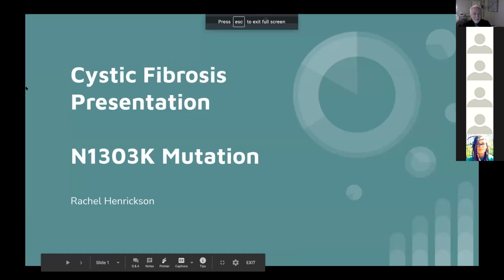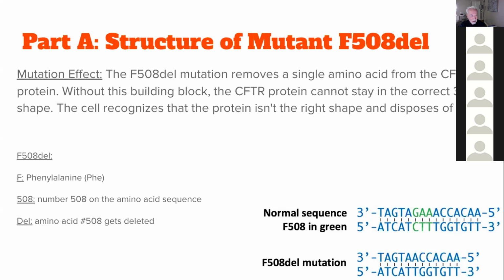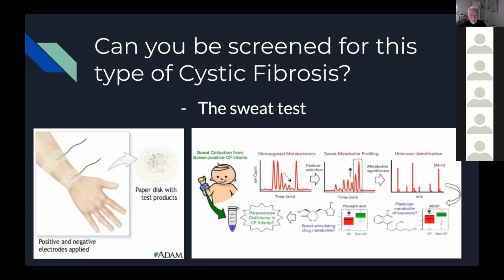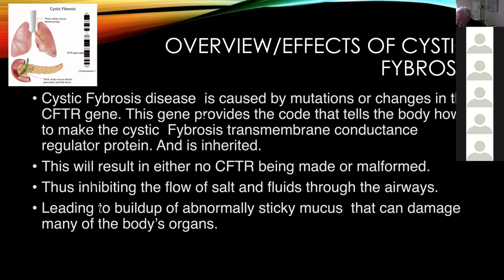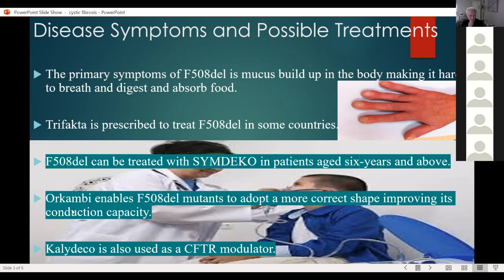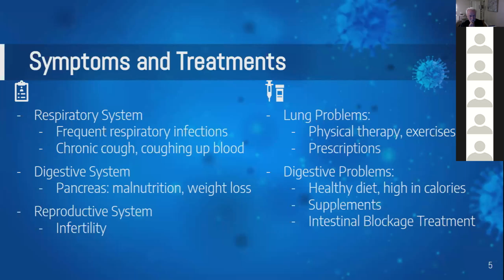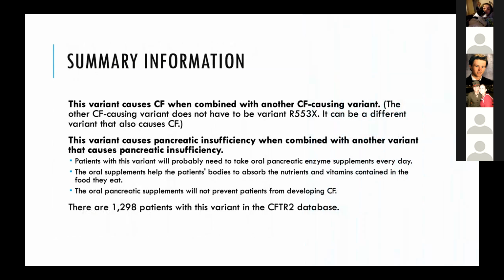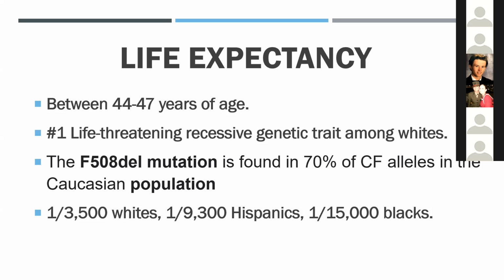Recording Class Dec 2- CF Presentations Group 2